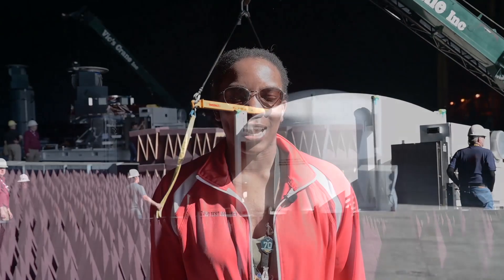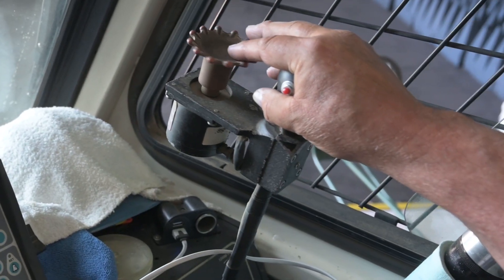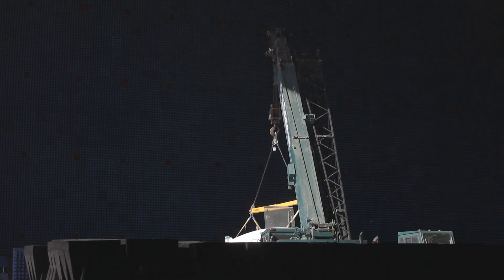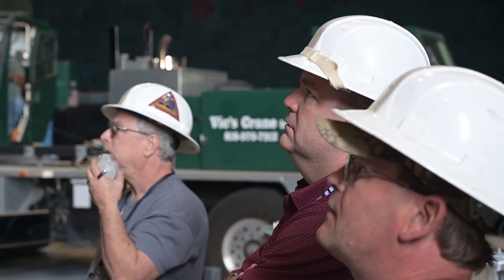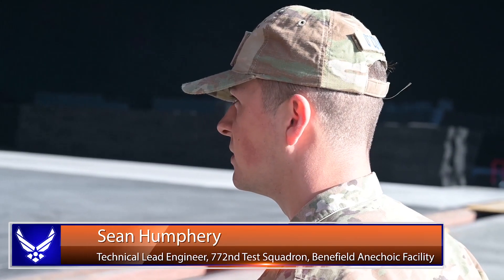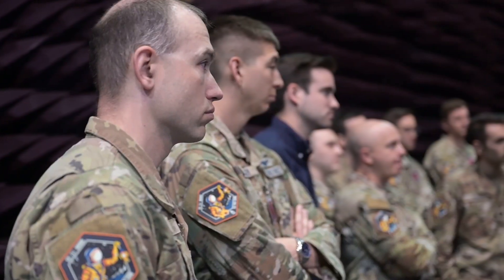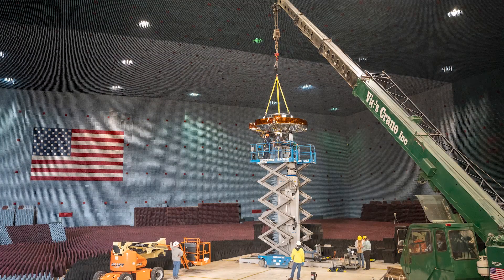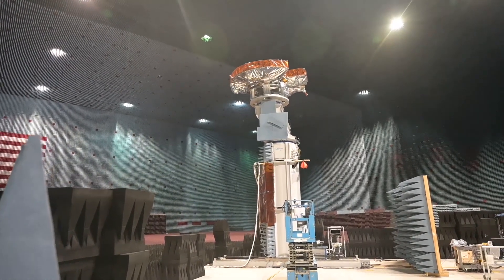A Mission Out of This World: The Benefield Anechoic Facility tests first space satellite in decades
The Benefield Anechoic Facility (BAF) recently tested its first orbital satellite in decades. Anticipated to launch in late 2023, Navigation Technology Satellite-3 (NTS-3) will be the Department of Defense’s first experimental, integrated navigation satellite system in nearly 50 years.